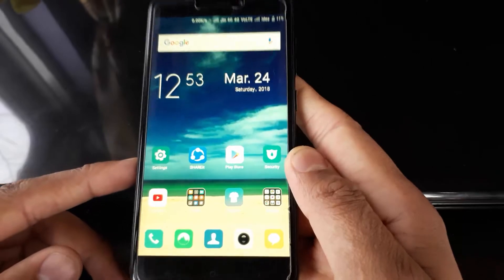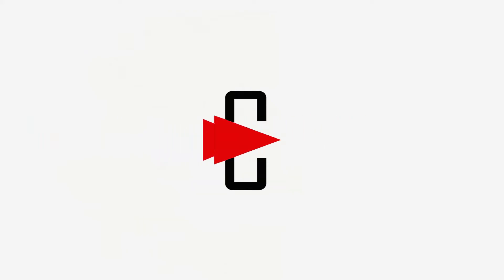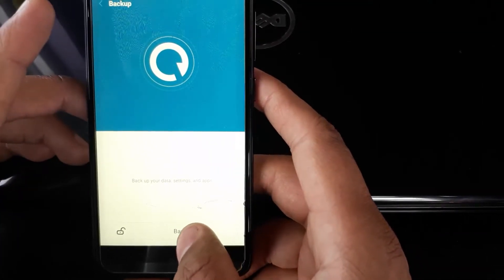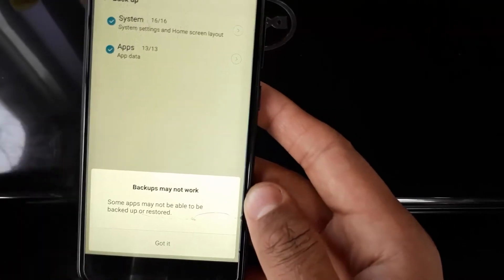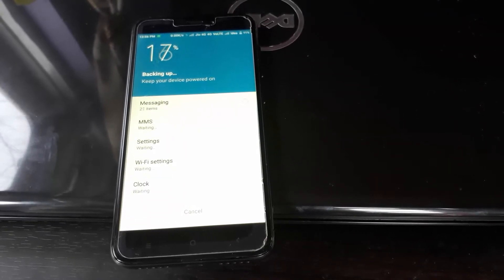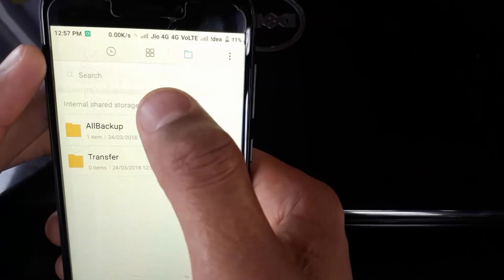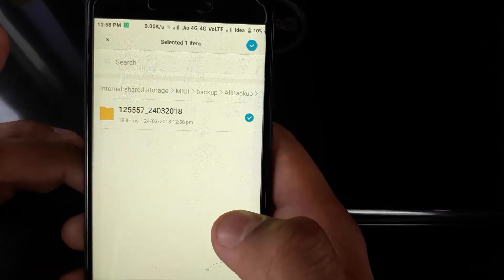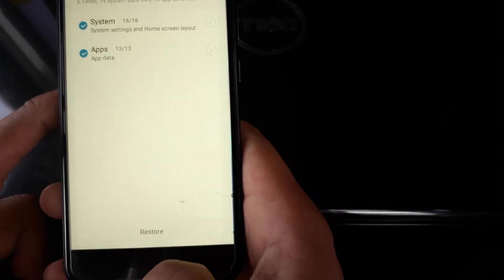How to Backup and Restore Xiaomi Redmi Phone without PC | backup restore Redmi note 4 Redmi note 5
How to Backup and Restore Xiaomi Redmi  Phone, backup restore Redmi note 4 Redmi note 5 backup redmi phone, restore redmi phone, backup data in redmi note 4, restore data in redmi note 4